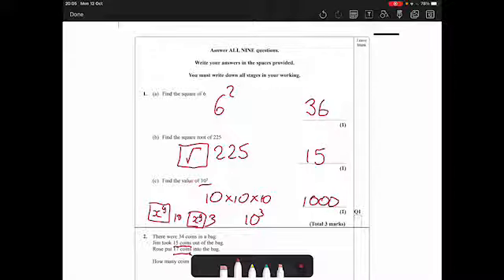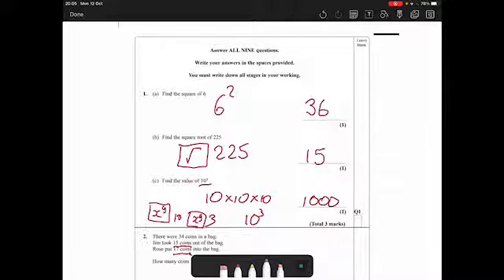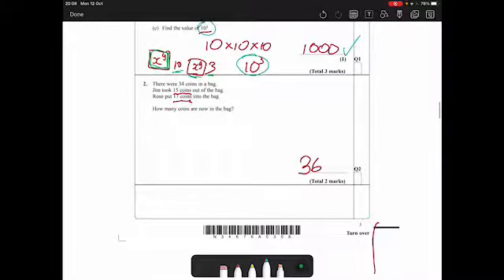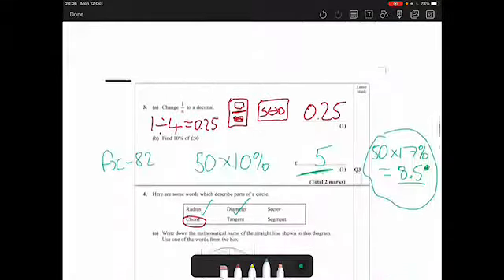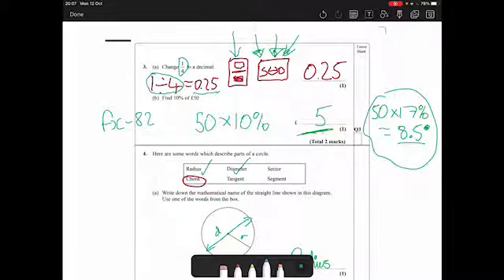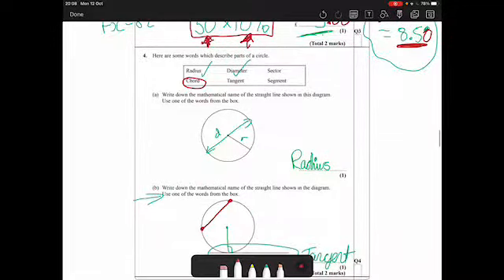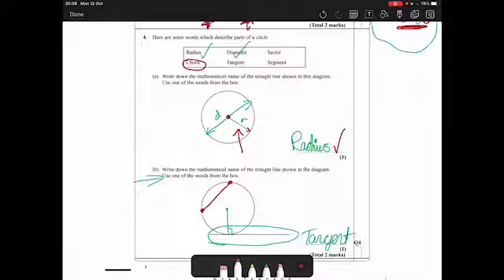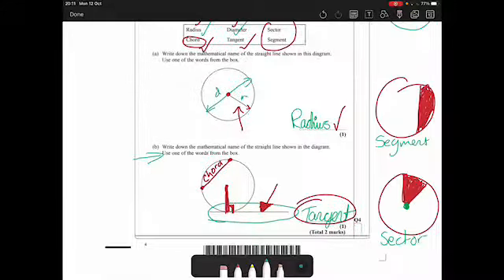Homework Paper 4 FOUNDATION (Main questions part of 2)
Solutions for March 2009 Foundation main question part 1 of 2.